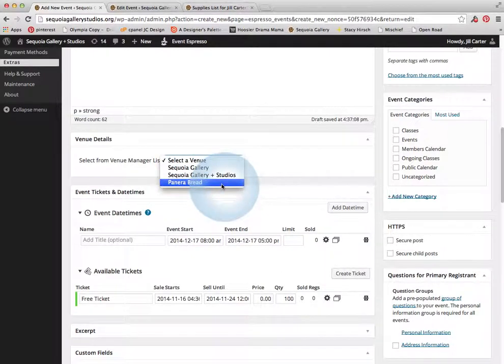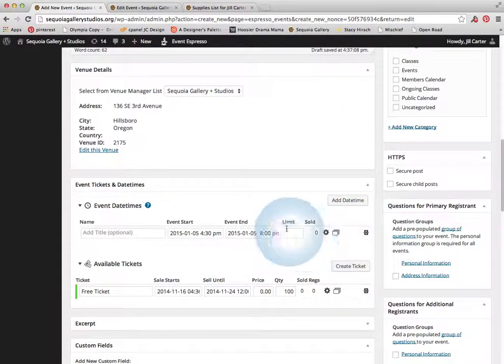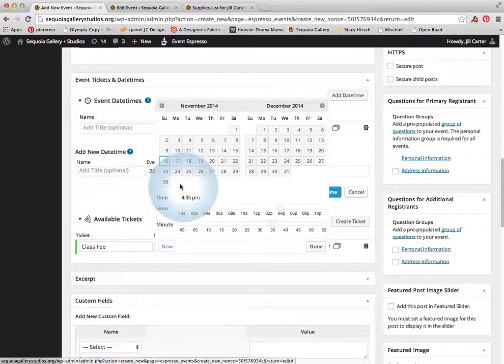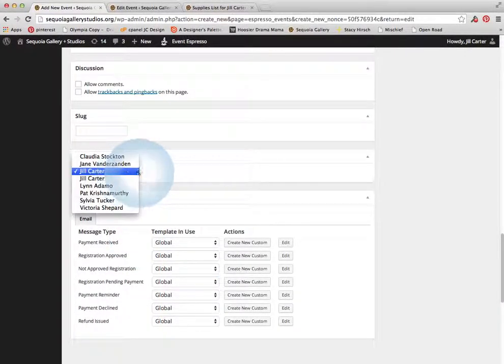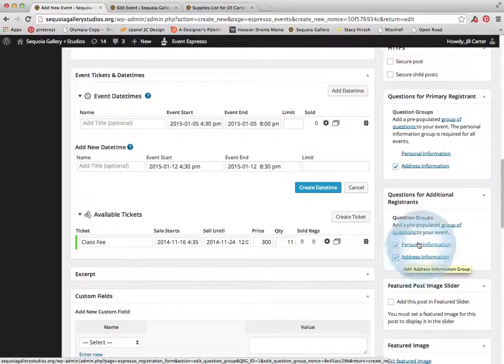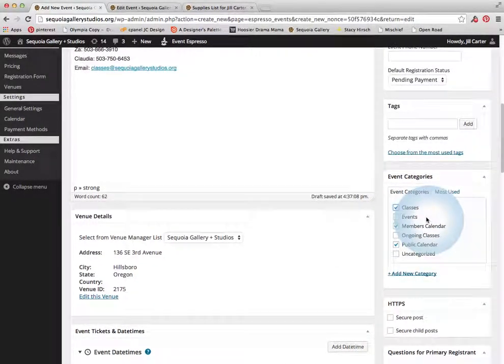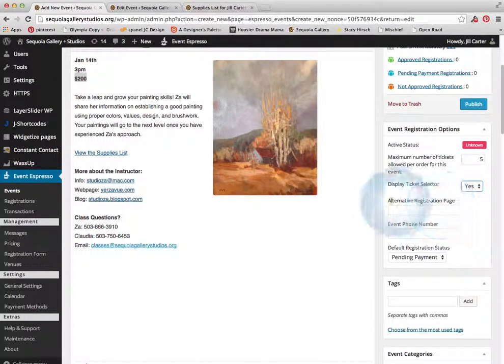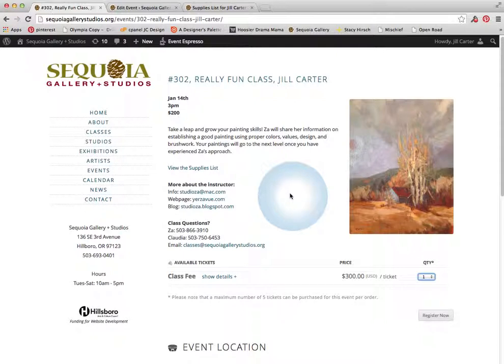Intro to classes Dates and Times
Adding Dates and Times to a class